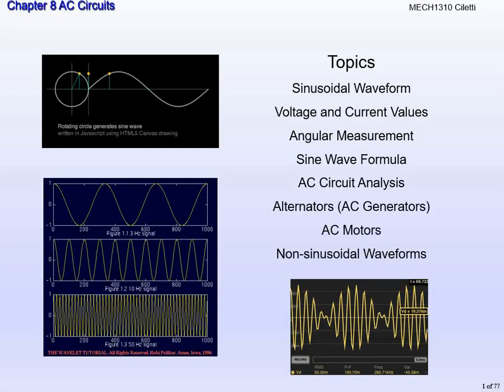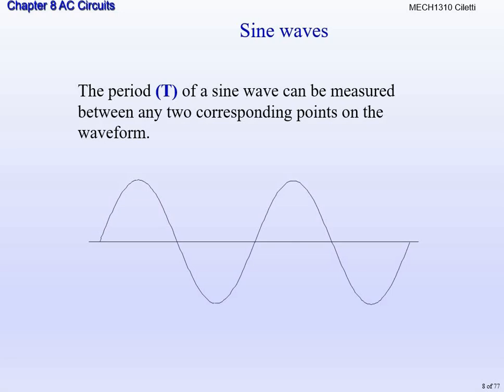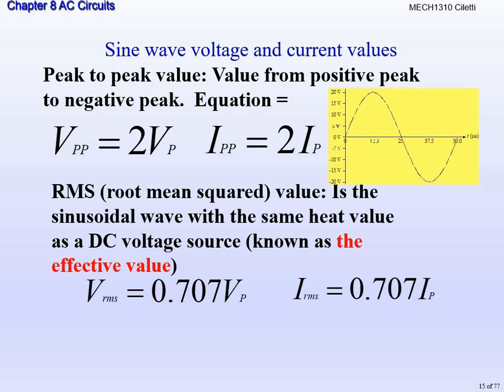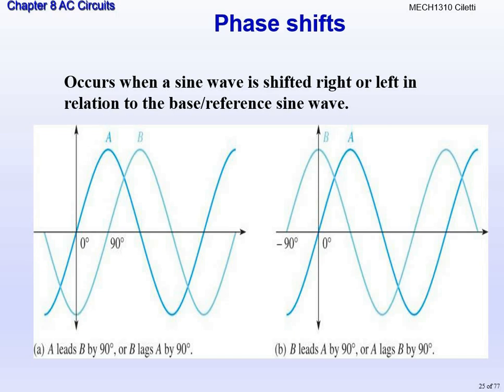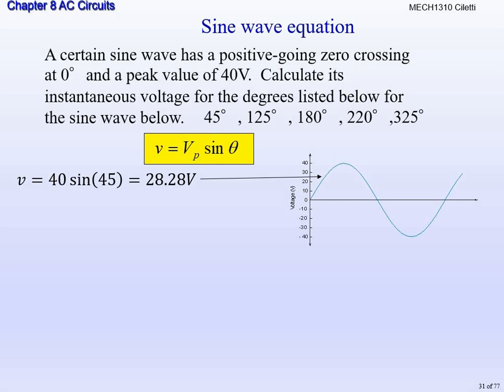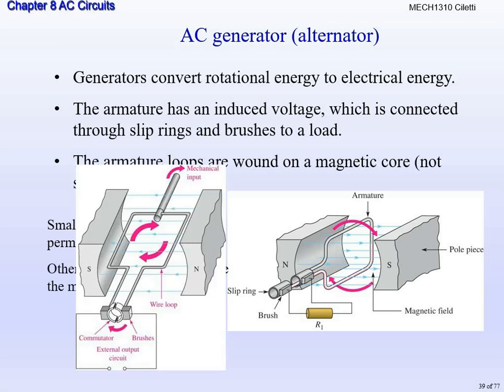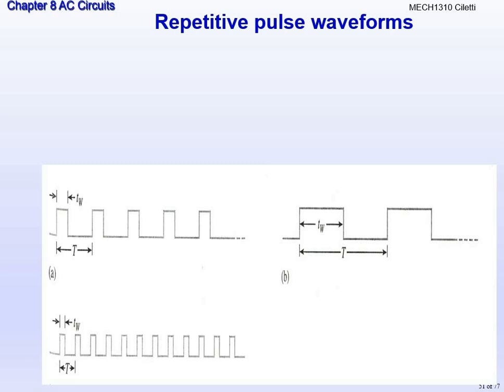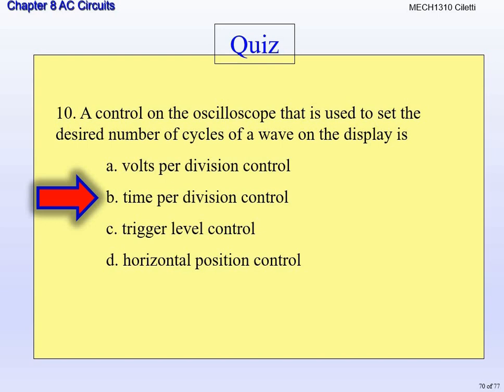MECH1310 Lecture 8 Chapter 8 AC Circuits